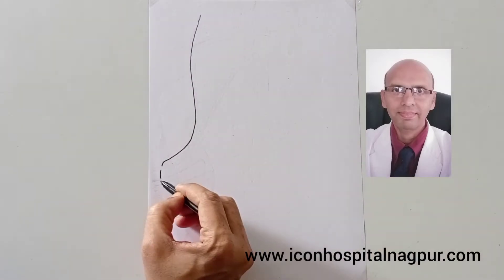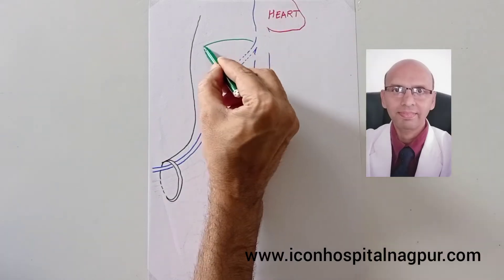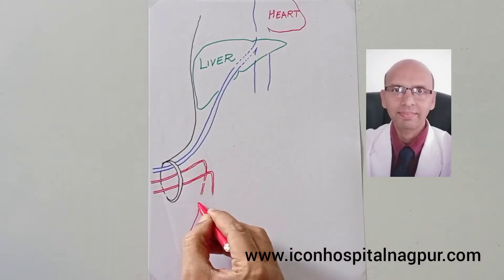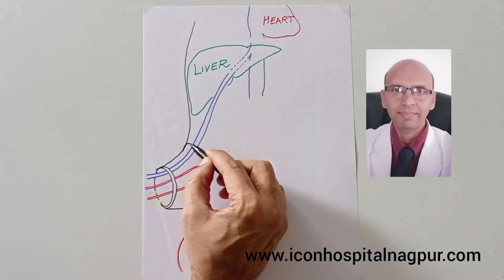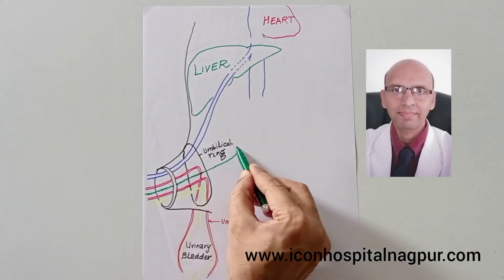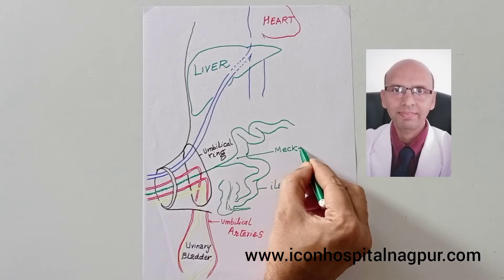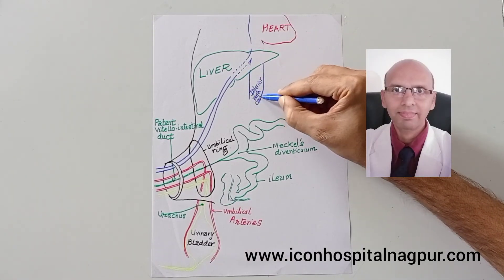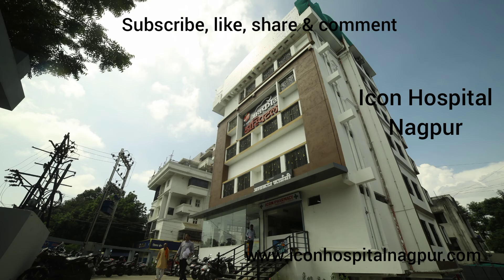Important structures in human umbilical cord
Schematic representation of the important structures in human umbilical cord.
If the vitelloinstestinal duct remains patent, then it presents in neonatal period with discharge of flatus and faeces or intestinal contents through the umbilicus.
If urachus is patent, then it presents as urinary fistula in the umbilicus.
These anomalies are described and shown in subsequent videos.
Their clinical presentation, diagnosis and treatment is discussed in subsequent videos